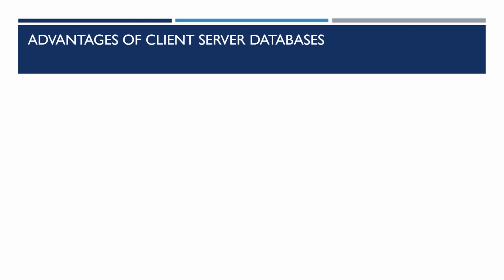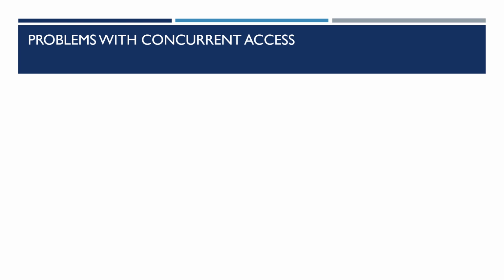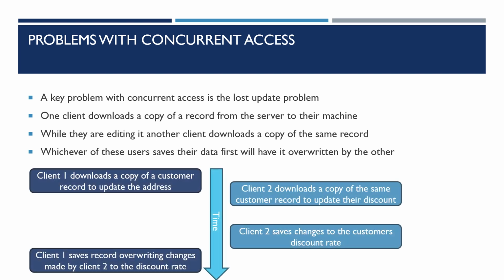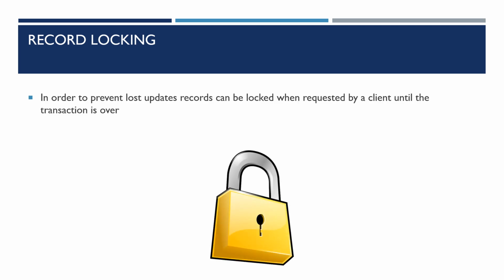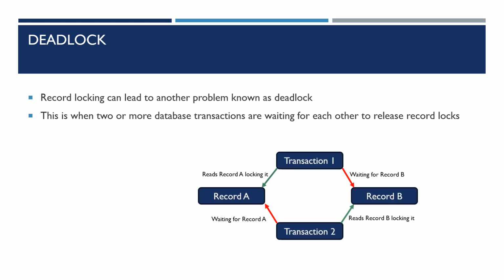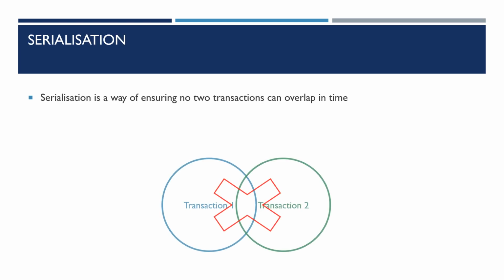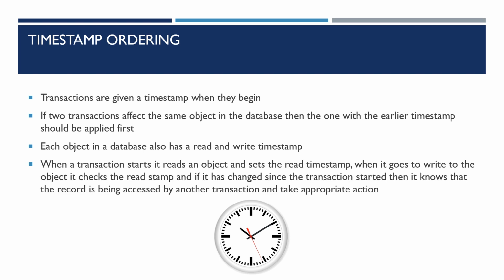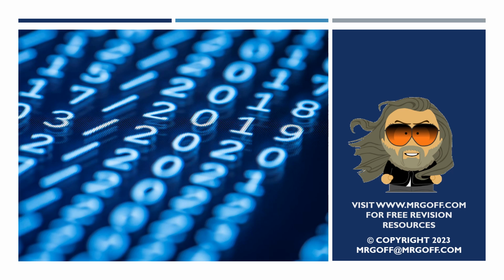Client server db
An A level Computer Science video covering client server databases by Mr Goff from MrGoff.com. Part of a larger series on the fundamentals of databases.